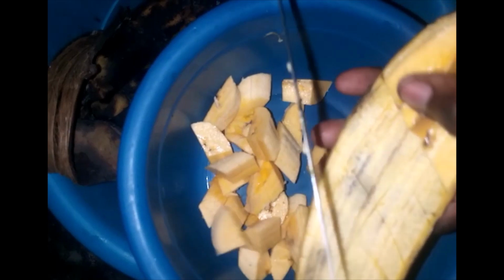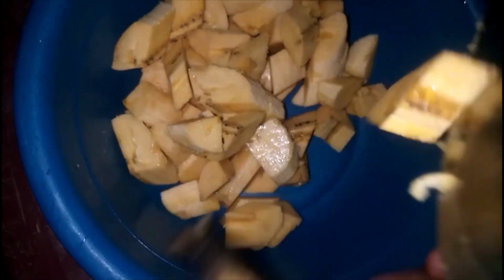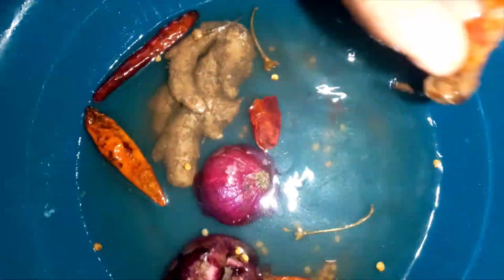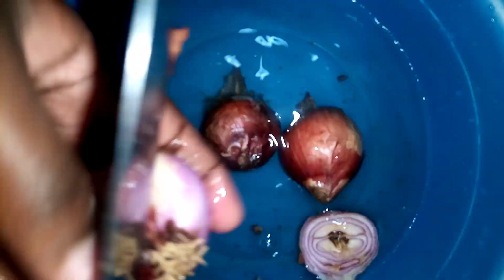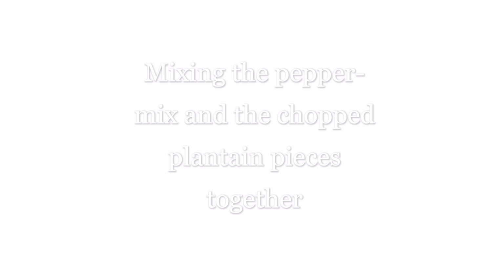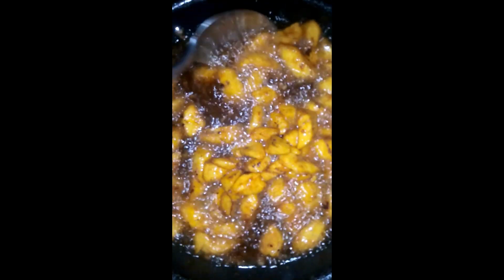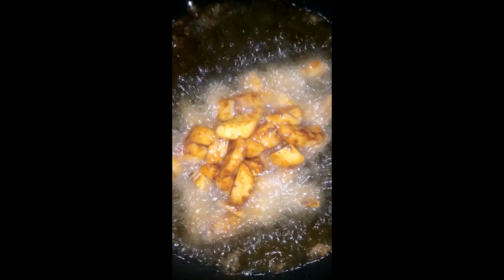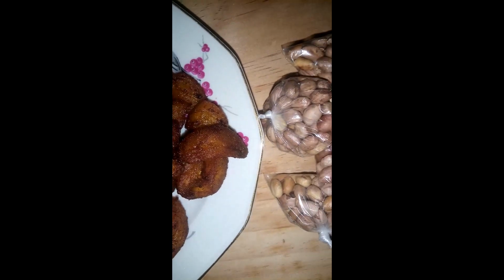Ghanaian Authentic & Very Popular Street-style Food Recipe "KELEWELE"| Easy To Make & It's Delicious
This is a video involving the process of making a Ghanaian street-style food called Kelewele. Today's video includes the peeling and chopping of the plantains, the grinding of the pepper, the mixing of the pepper and the plantain and finally the frying of the pepper-coated plantain. Merry Christmas and a Happy new year to you all my dearies.

INGREDIENTS:
10 over ripped plantain
Dried pepper
2 red onions
Ginger
1 tsp of salt
3 cups of vegetable oil
Fried groundnuts for garnishing

TIMESTAMPS:
00:00 - 00:33 - Intro
00:33 - 01:37 - Festive seasonal greetings to my dearies and my birthday announcement
01:37 - 02:02 - Ingredients
02:02 - 02:41 - Peeling and chopping the plantain
 02:41 - 03:44 -  Grinding the pepper
 03:44 - 04:01 -  Mixing the chopped plantain with the pepper-mix
 04:01 - 05:00 - Frying the kelewele
 05:00 - 05:15 - Serving the kelewele